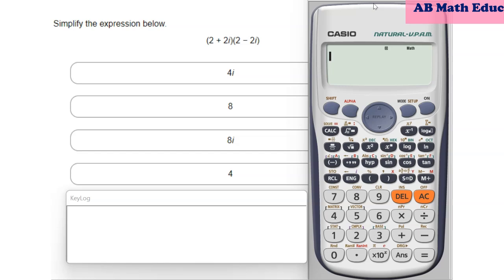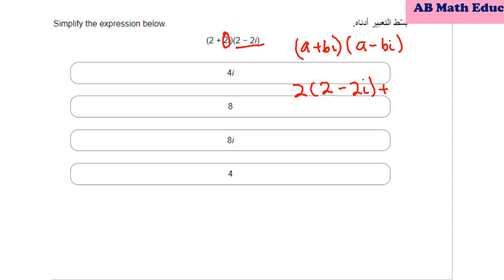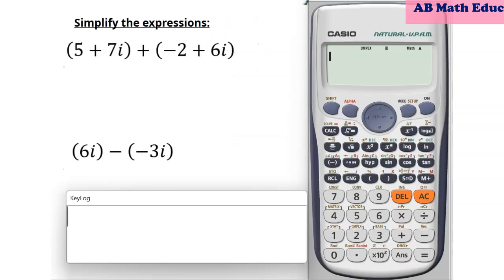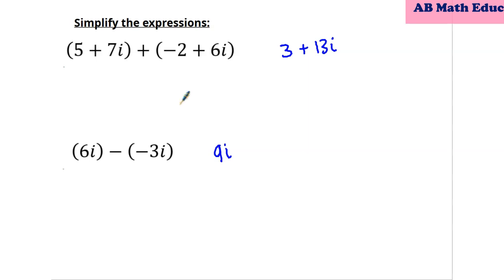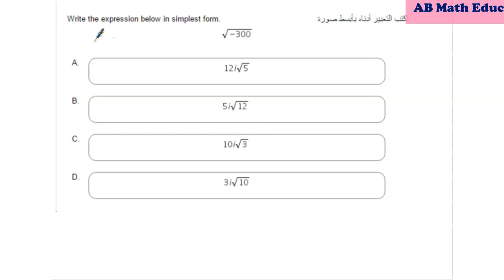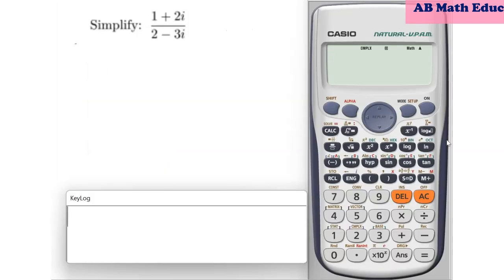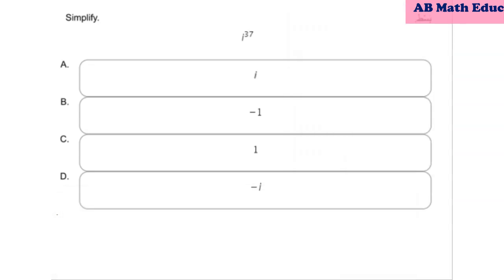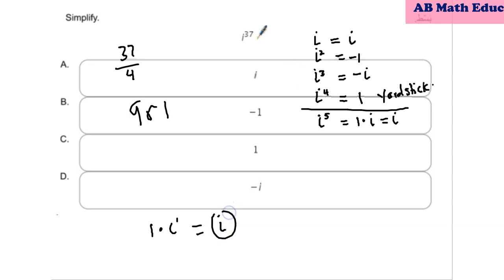How to Simplify Complex Number Expressions by Calculator ||EmSAT